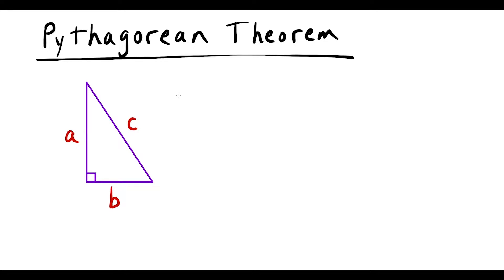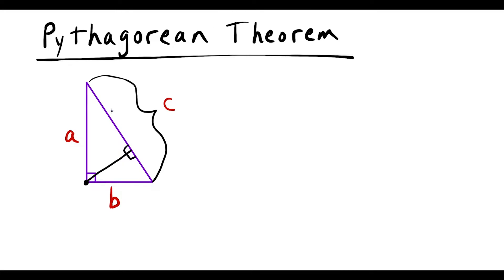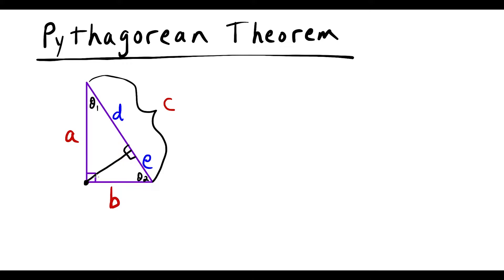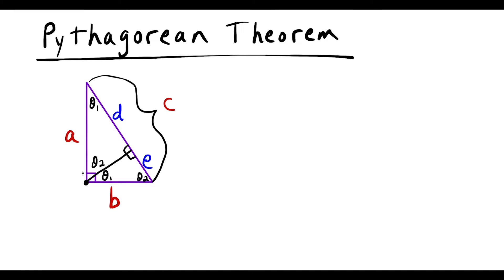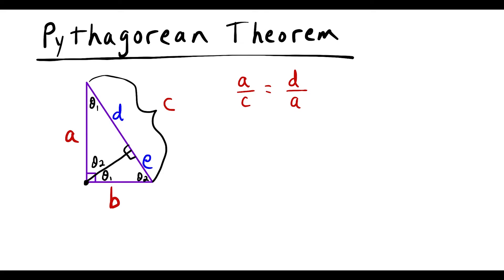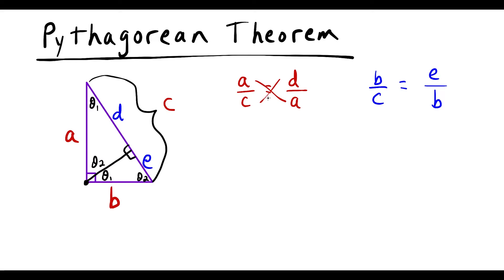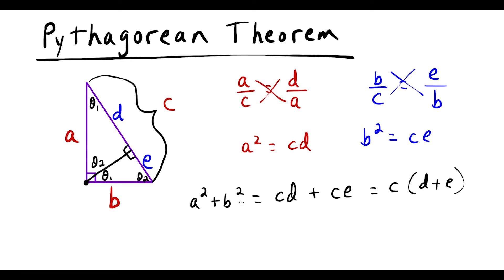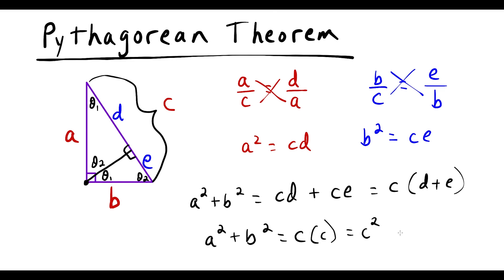Proof of Pythagorean Theorem with Similar Triangles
In this video I go through a proof of Pythagorean Theorem using similar triangles. I construct an altitude from the right angle of a right triangle, then use proportions in the resulting similar triangles to set up two equations. I then use the two equations to establish the famous formula a^2 + b^2 = c^2.

Write any topic you would like me to cover in the COMMENT section.